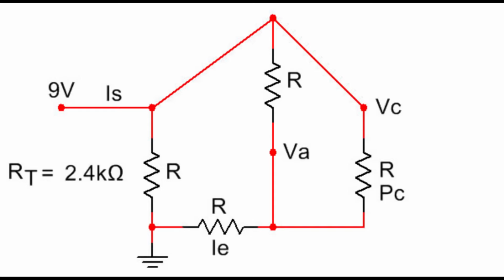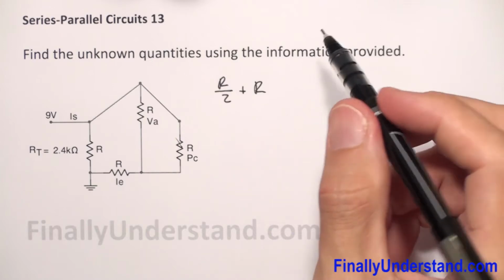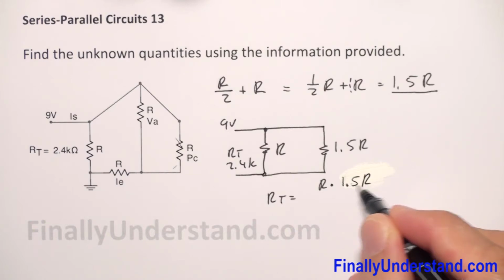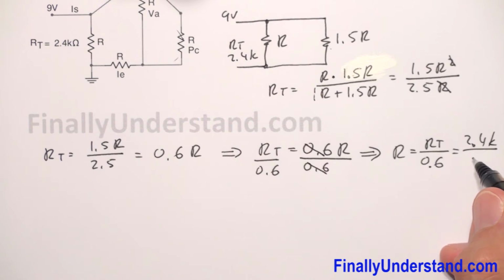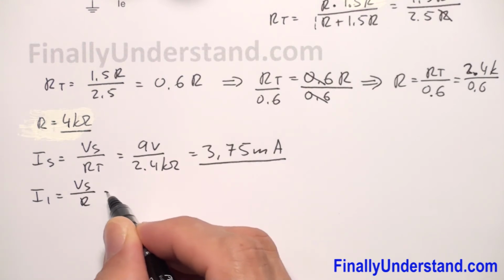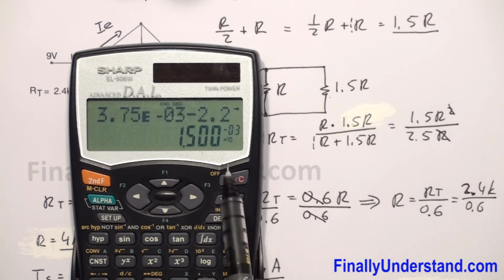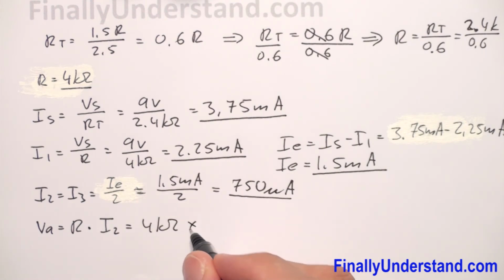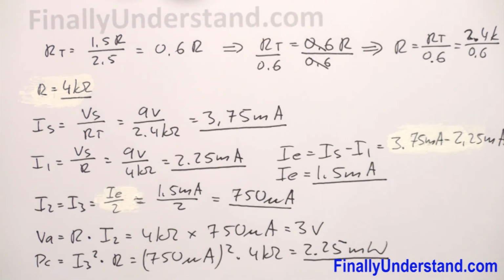Series-Parallel Circuits Made Easy | Find Unknown Quantities Step by Step 13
Struggling with Series-Parallel Circuits? In this video, we break down step by step how to find the unknown quantities (resistance, current, and voltage) using the information provided. Whether you’re a beginner in electronics or brushing up for exams, this guide will help you analyze circuits with confidence!

We’ll cover:
✔️ How to identify series and parallel parts of a circuit
✔️ Calculating total resistance (RT)
✔️ Using Ohm’s Law for unknown values
✔️ Easy-to-follow worked examples

👉 Perfect for students, hobbyists, and electrical engineering learners who want clear, simple explanations.